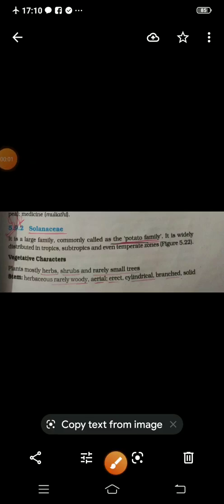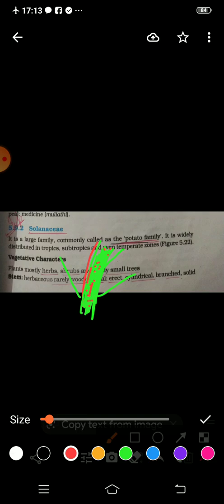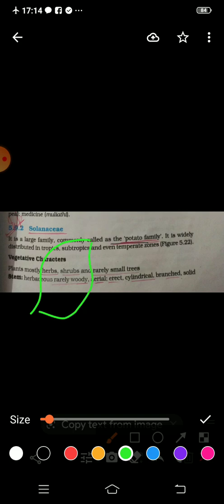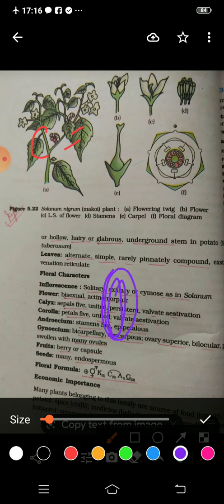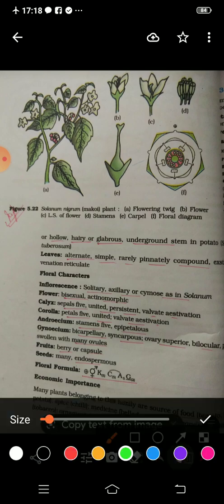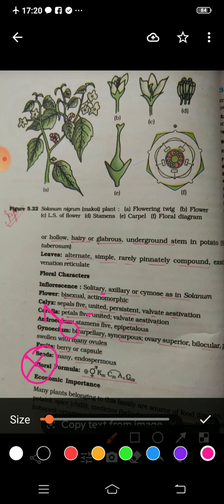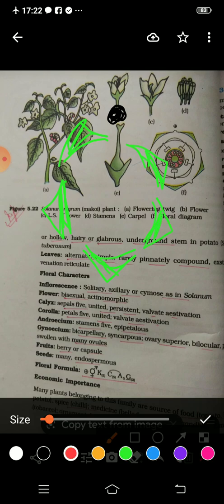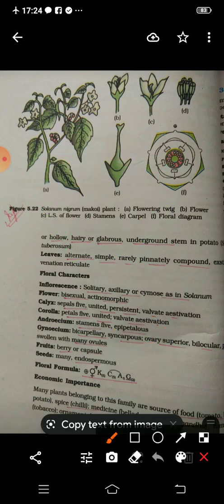XI-biology, # Discription of solanum nigrum